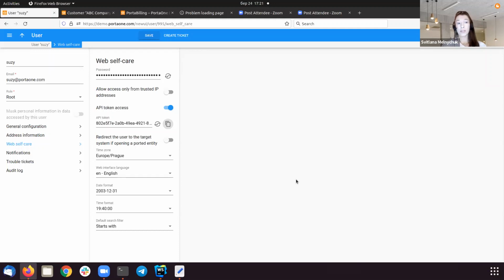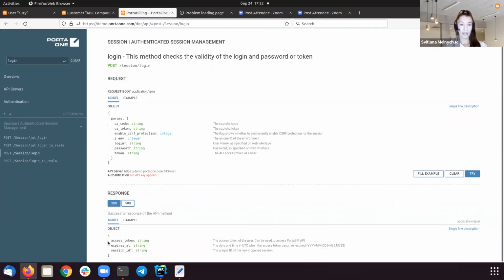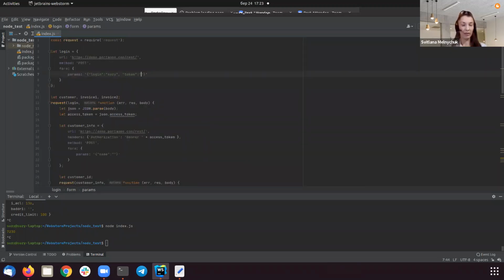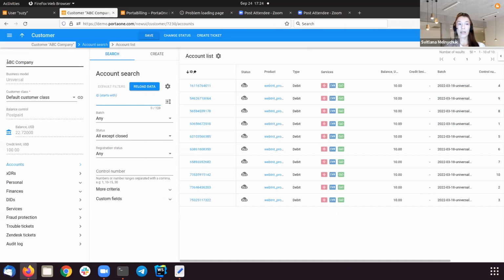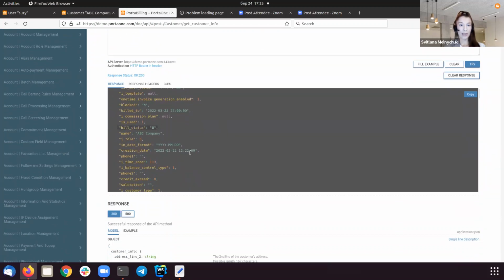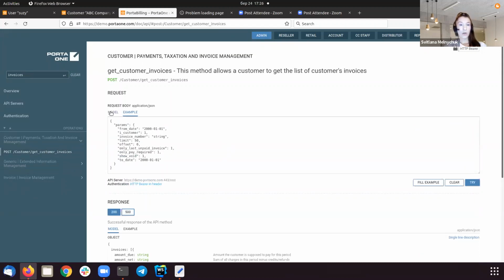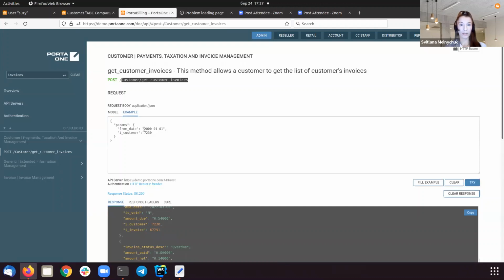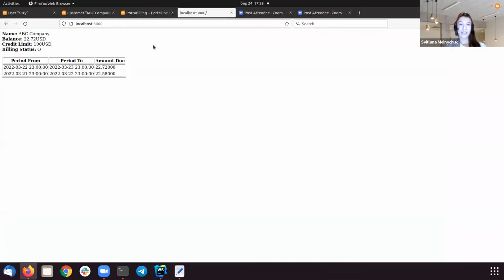Practical how-to demo for programmers - How to create custom CRM integration app in under 15 mins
Looking to create a custom CRM integration app to gather important information, customer details, billing information, etc.? Want to do so with minimal time and effort on your side? Need a proper testing environment for added insurance?

With PortaSwitch’s powerful REST API, varying levels of developers can all benefit from a tool which will ensure a safe testing stage to try out ideas before implementing on their system. And with the preprogrammed methods to include in the app, everything is there for you to copy and paste and create limitless apps to increase your productivity.

Watch this demo, which was part of a larger webinar (see the full webinar led by Svitlana Melnychuk, PortaOne Project Manager, and longtime developer herself.